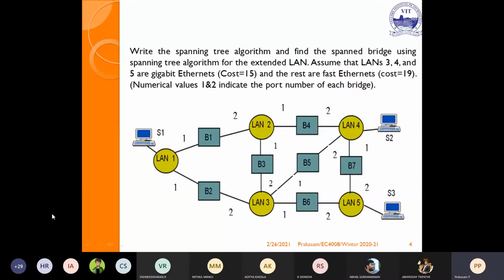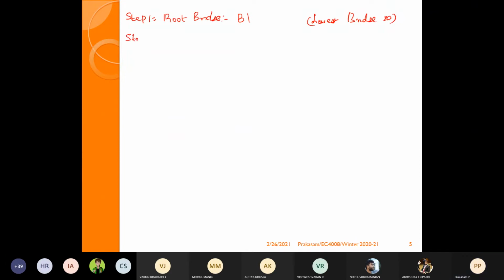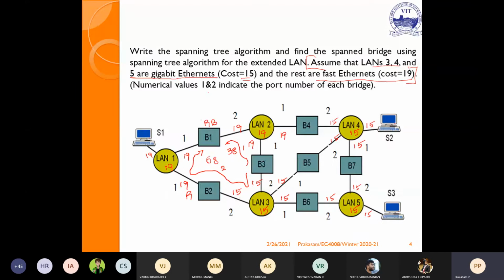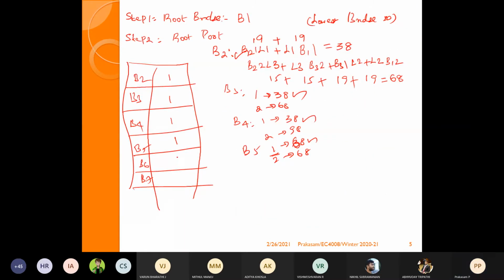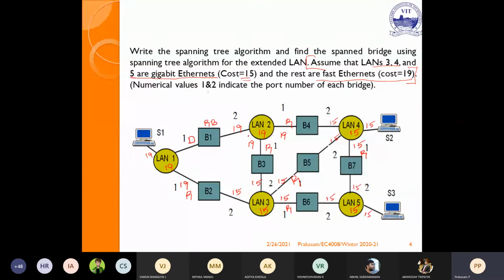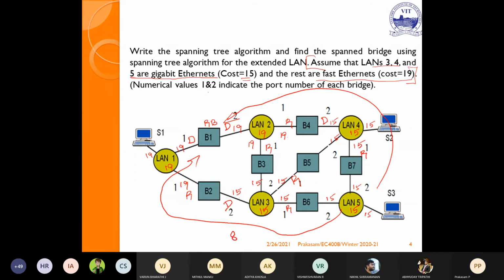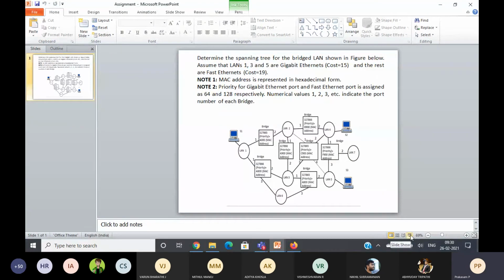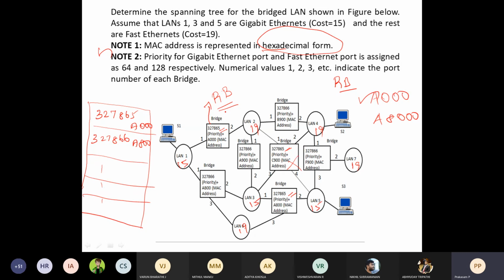Computer Communication (ECE4008) || Prakasam P Sir || C1+TC1 || 26-02-21